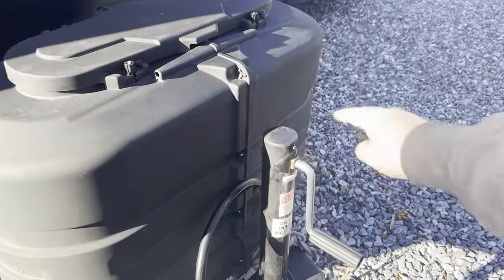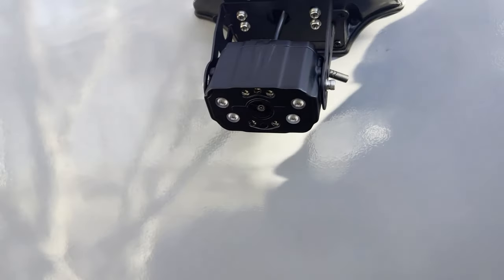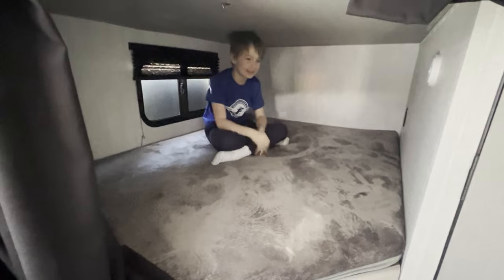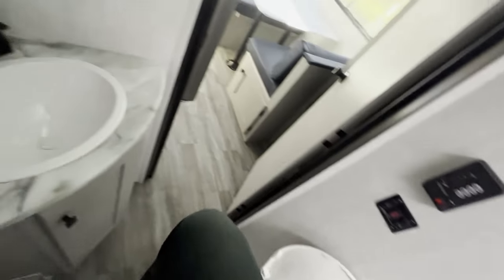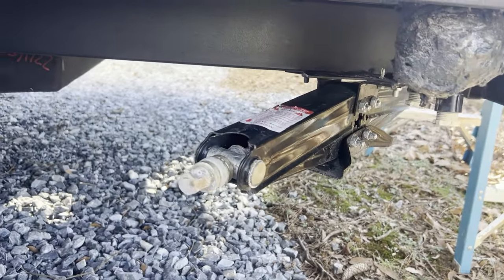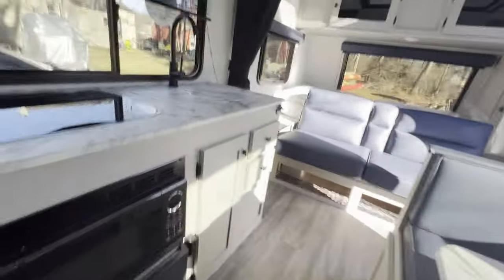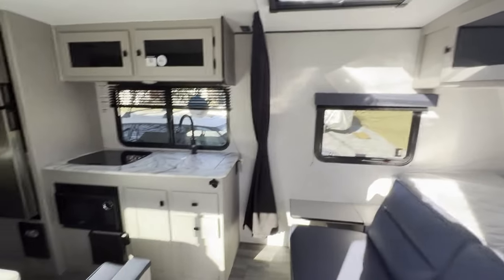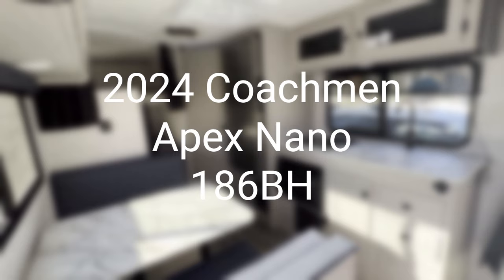2024 Coachmen Apex Nano 186BH Walkthrough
Outside walkaround and interior walkthrough of our new 2024 Coachmen Apex Nano 186BH.

Backup Camera:

Outside: 0:13
Outdoor Kitchen: 1:33
Roof: 2:12
Hatches: 8:33
Utility connections: 9:09
Paint/Vinyl: 9:42

Interior: "Living room" 2:36
Murphey bed: 2:48
Star-Gazer Skylight: 3:33
Kitchen: 3:47
Dinette: 4:23
Bunk house: 4:47
Bathroom: 6:24
Windows: 7:20
HVAC/Utility Controls: 11:16